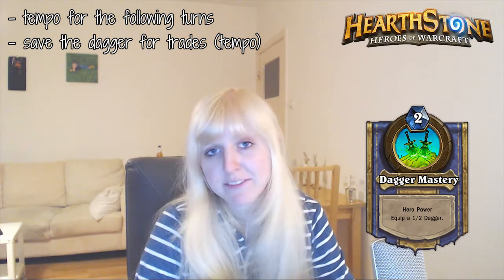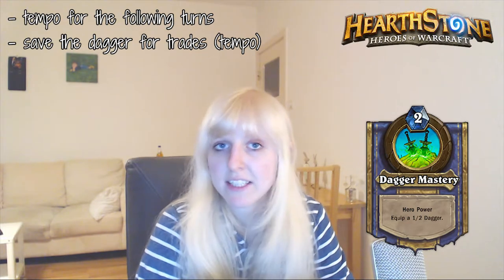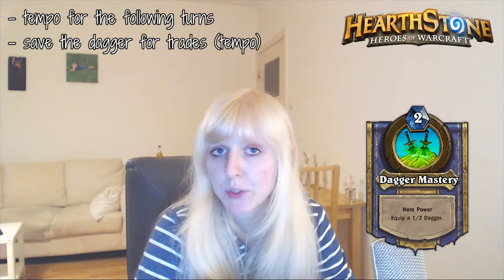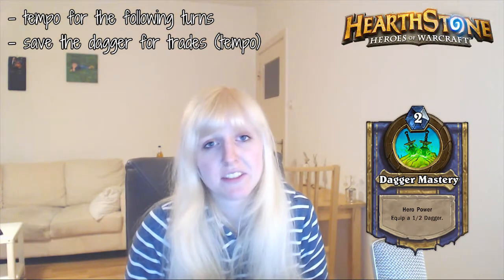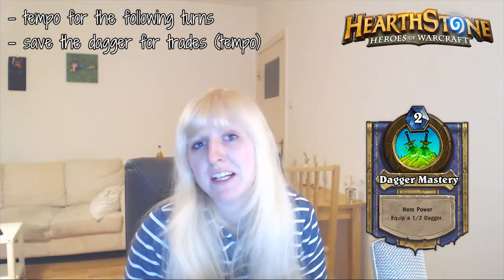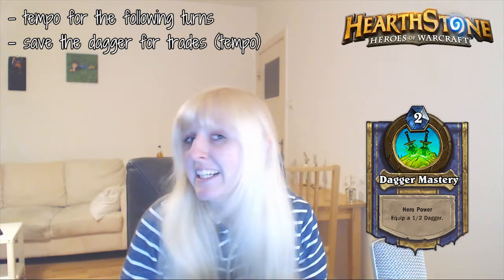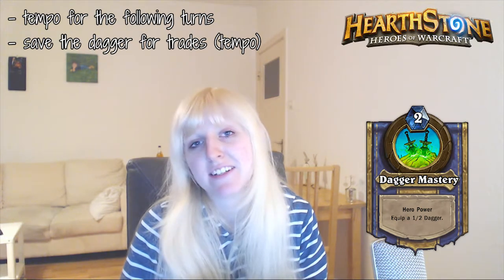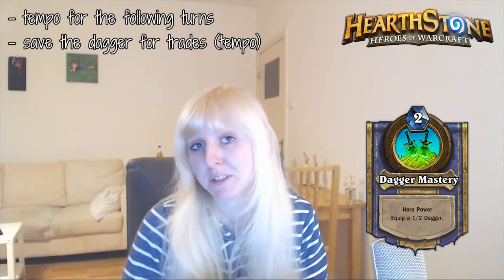Rogue Basics #1 - Dagger Usage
Today a rather short video to start off a series of Rogue basics. No gameplay in this one included, since dagger usage is such a general and basic topic. I know I am still to stiff talking just for a video, working on that :-D As always I'm happy to get any feedback :-)